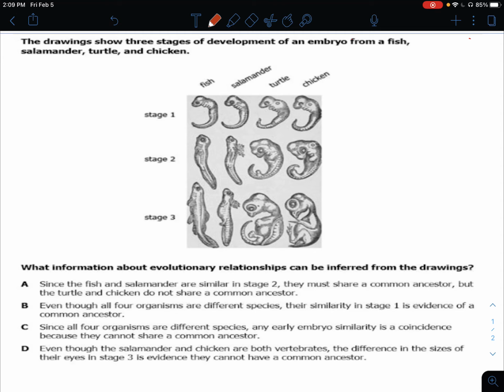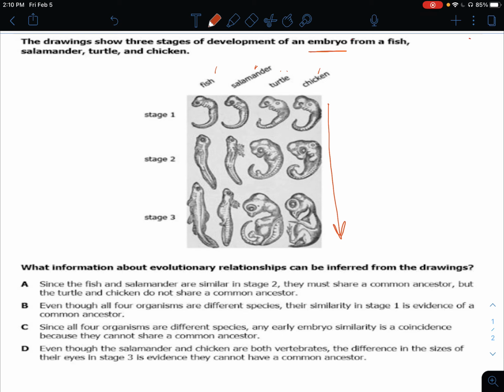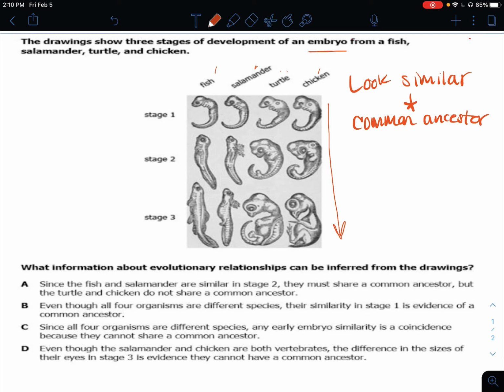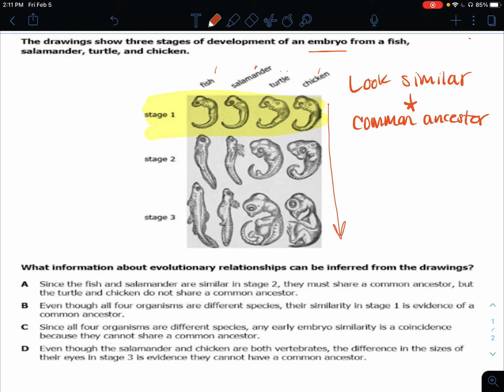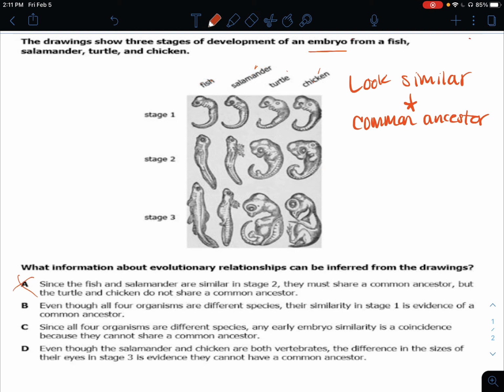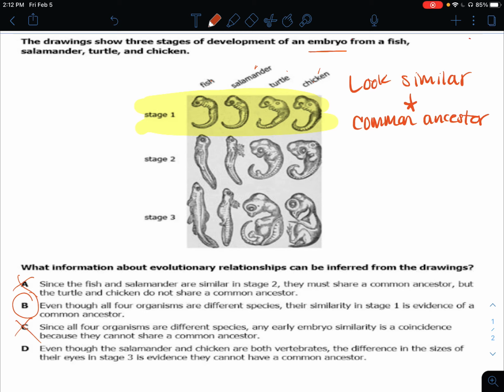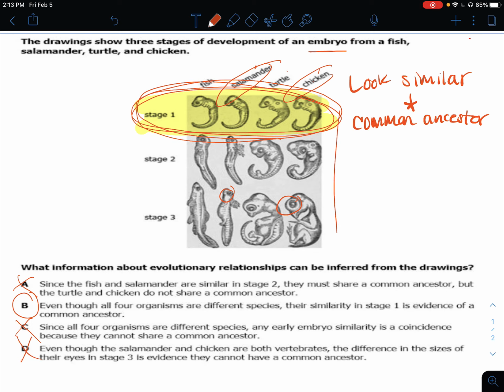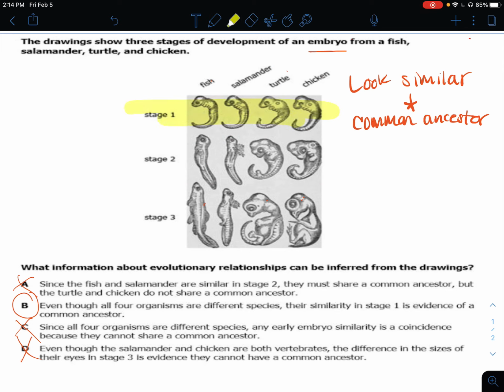Bell Ringer (2/8)